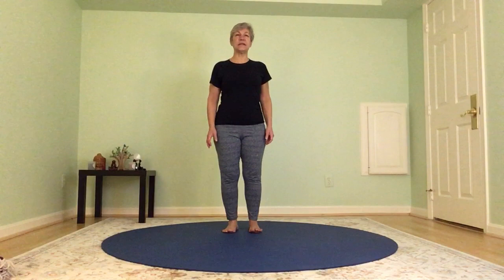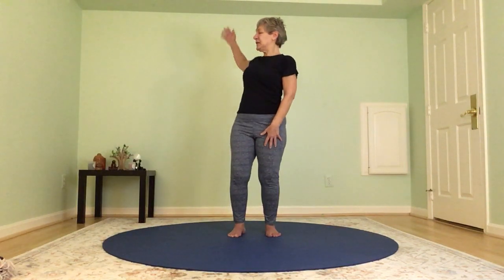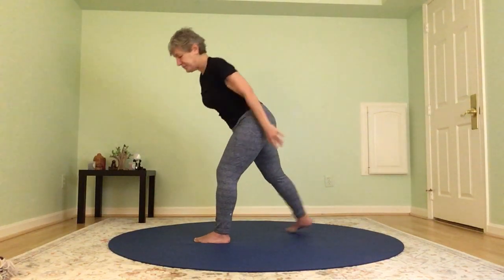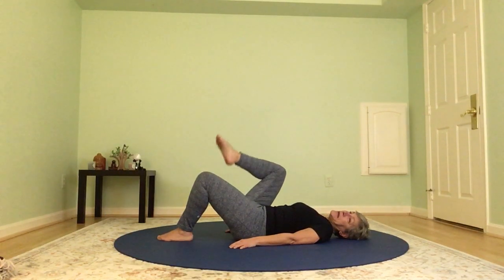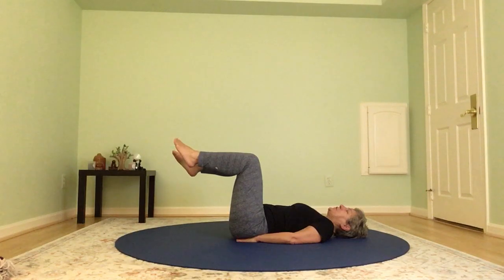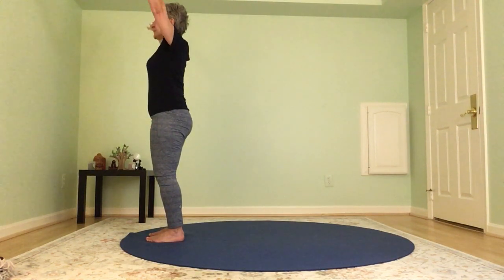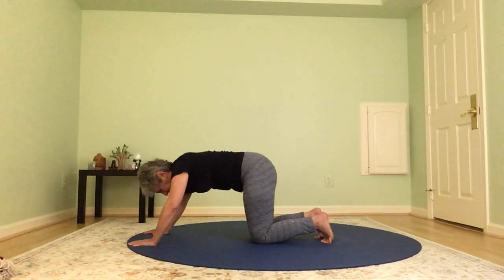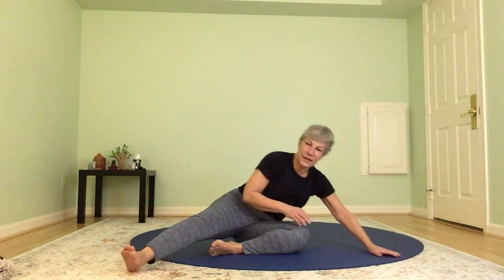Gently Letting Go